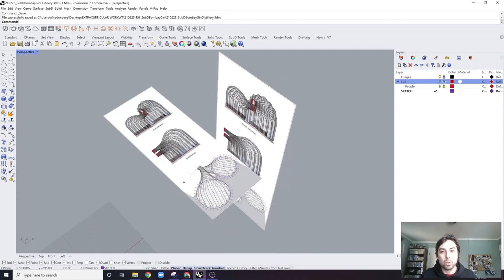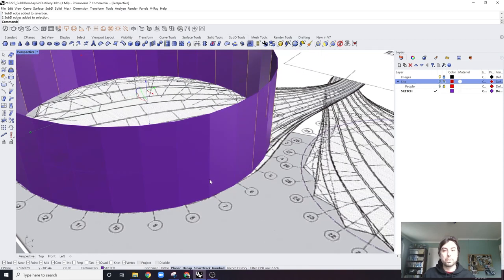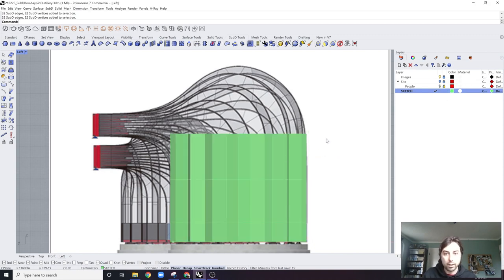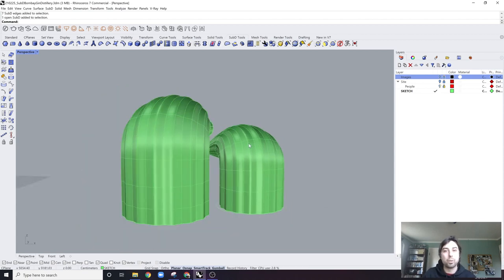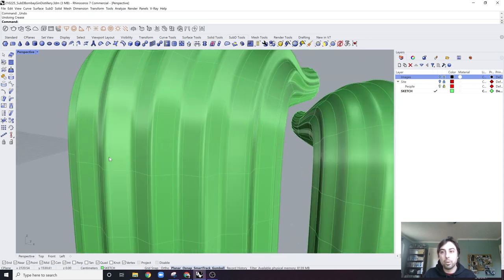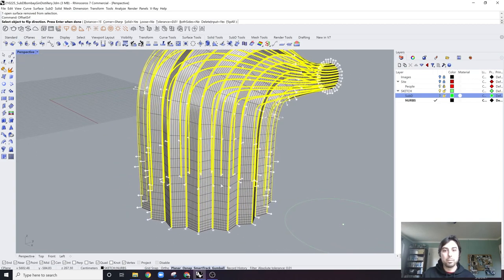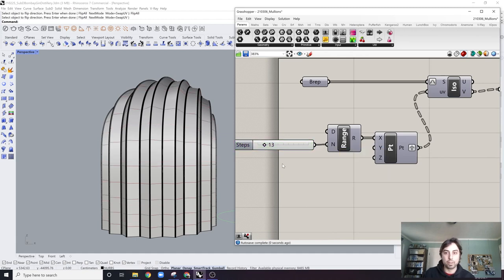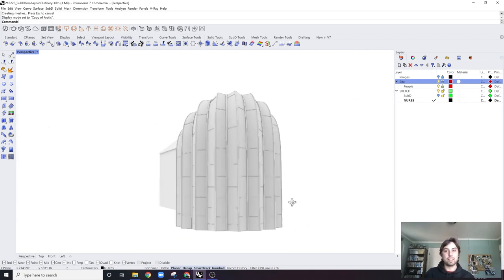SubD ORGANIC MODELING TUTORIAL - Thomas Heatherwick's Bombay Gin Distillery (Rhino7 + Grasshopper)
I got inspired and decided to do a quick Saturday sketch modeling Thomas Heatherwick's Bombay Sapphire Gin Distillery. This is using Rhino 7s new SubD modeling technique and a simple grasshopper script.

My name is Andrew and I am a designer working in California and I am attempting to make these videos to share my knowledge about architecture/computation/design. I hold a Masters of Architecture from the Architectural Association in London and have worked across the USA and in Europe.

Let me know if this video helped and if you have any suggestions!

Chapters
0:00 Intro
1:03 Rhino SubD
20:37 SubD to NURBS
23:21 Mullions in Grasshopper